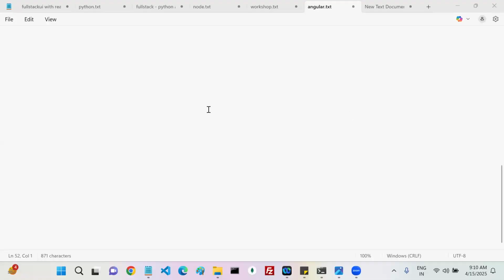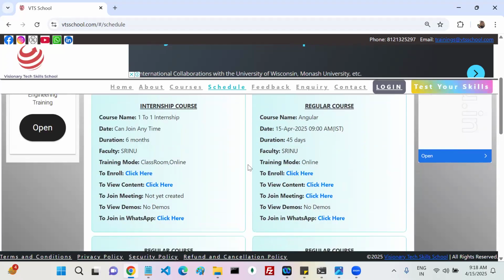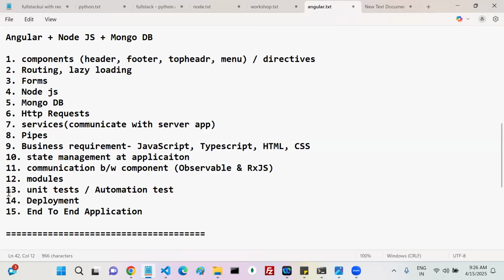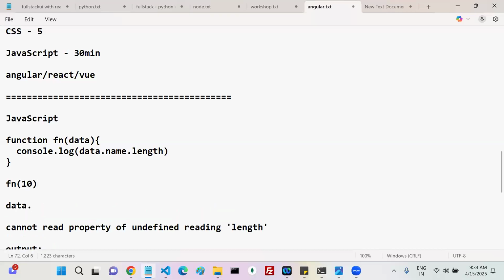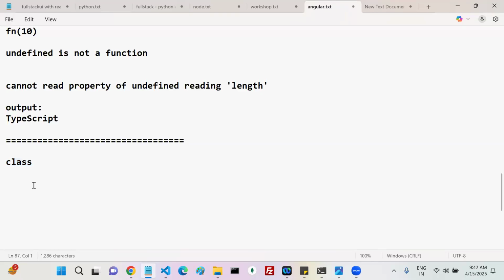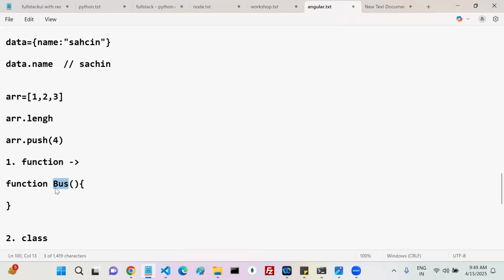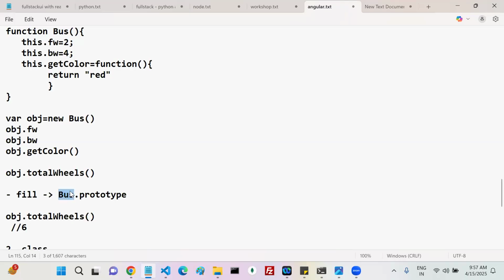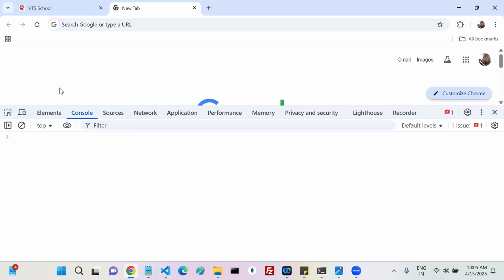Angular : Demo 2